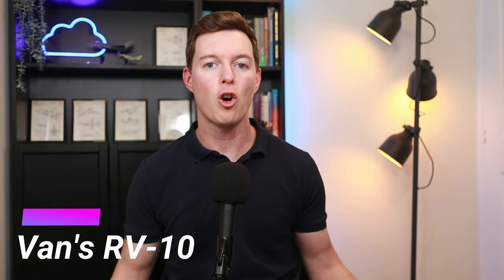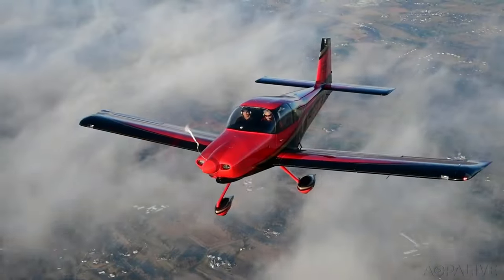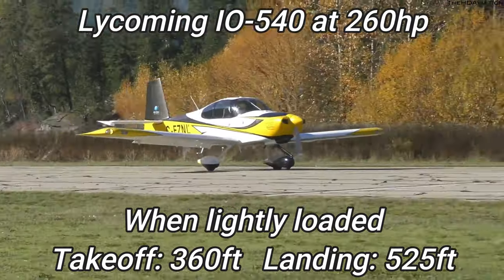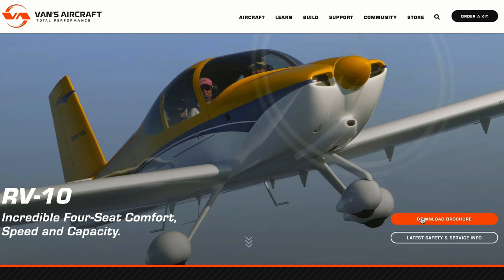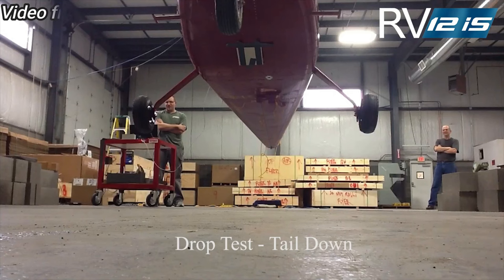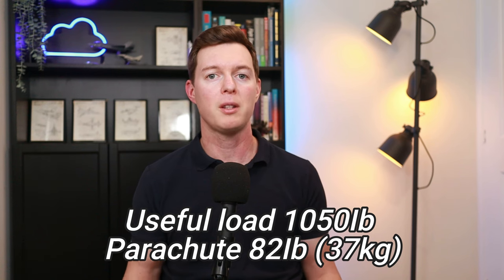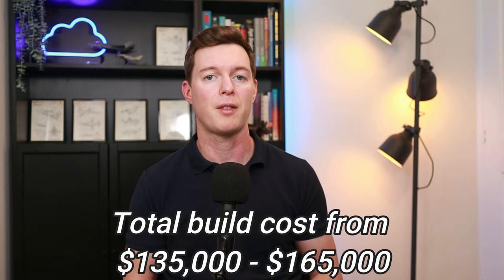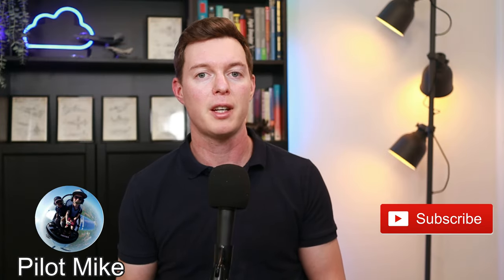Van's RV-10 wanting to buy? [Performance, costs, build time, and more]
Today we look at the Van's RV-10, from its performance to the purchase information.
Most info in this video was taken from the Van's website and official brochure:

00:00 Intro
00:16 - Purpose
00:56 - Performance
02:42 - Brochure specs
03:02 - Building & gear
03:50 - Saftey
04:24 - Build time
04:48 - Costs

Looking to buy an aircraft? I can help.